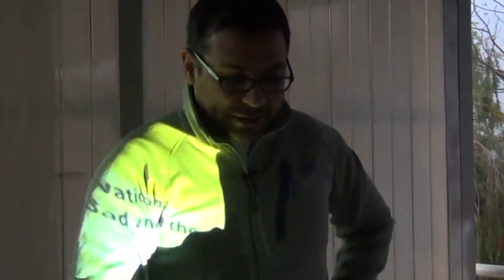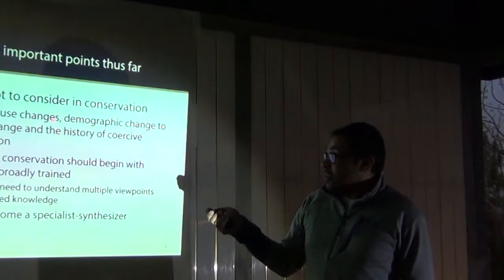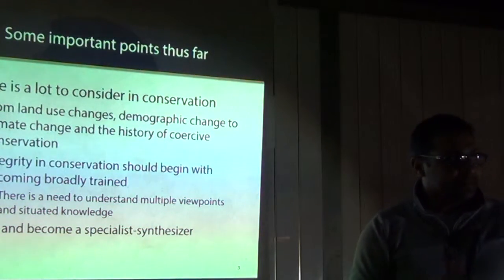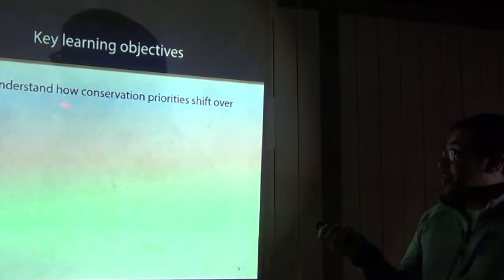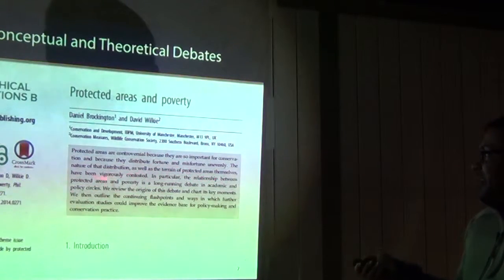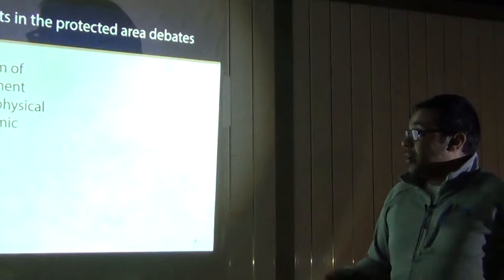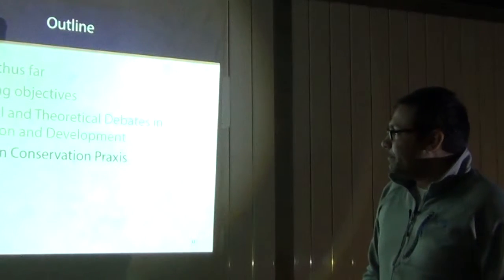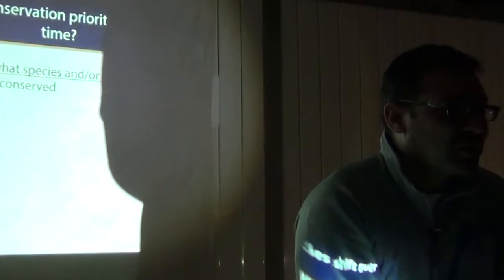BITC / Conservation - Integrity - 1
This talk was presented in the course on Conservation Implementation, an advanced course focused on the complexities of putting biodiversity conservation efforts into effect. The workshop was held in Ethiopia, during December 2015. The course was organized by the Biodiversity Informatics Training Curriculum, with funding from the JRS Biodiversity Foundation. Instructors included Bilal Butt, Monica Papes, Lee Hannah, and Town Peterson.